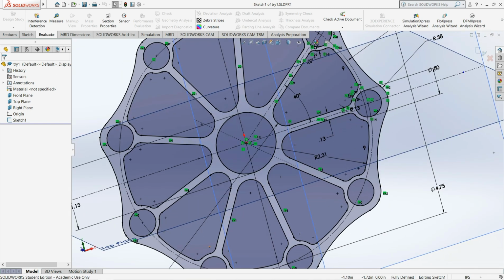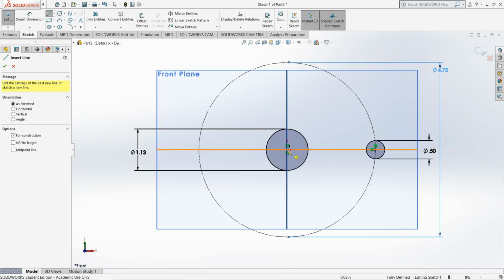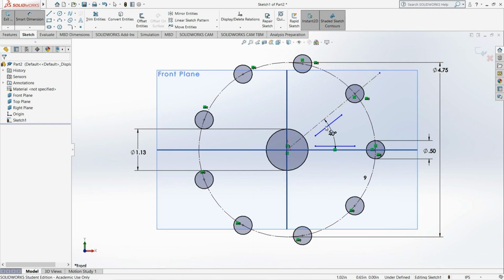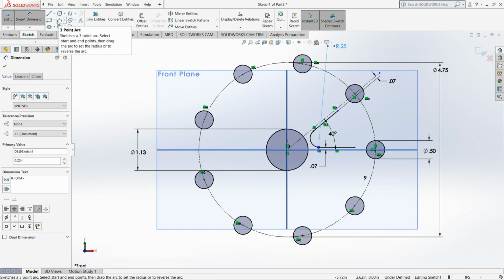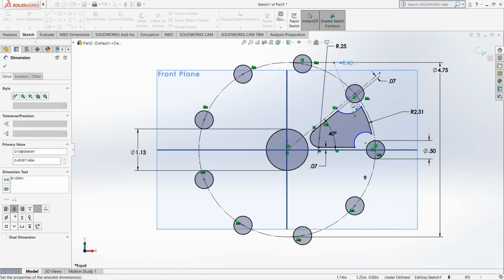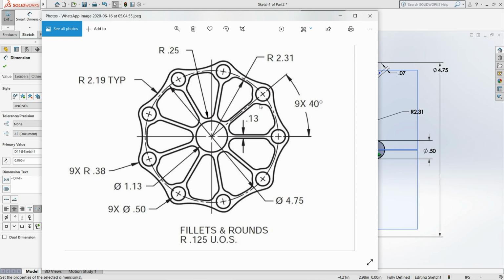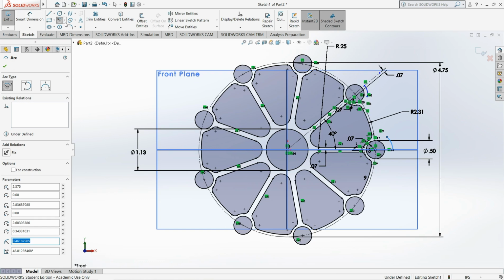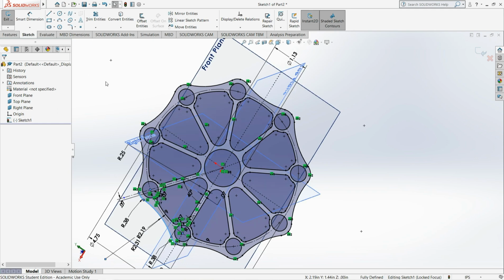creating a mechanical sketch(using Circular Sketch Pattern) in SOLIDWORKS 2019, tutorial 2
Today I will create a Sketch of a mechanical design. It is not so difficult.